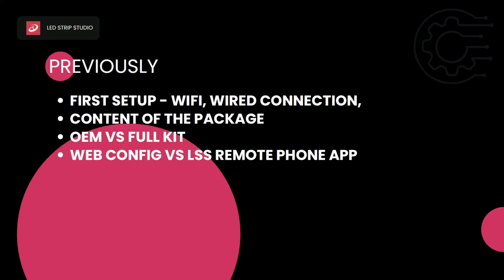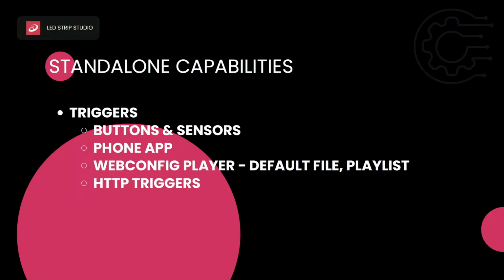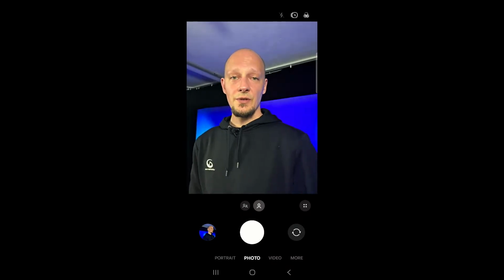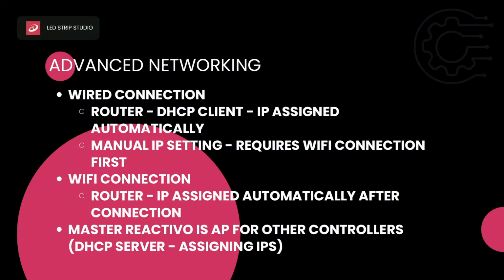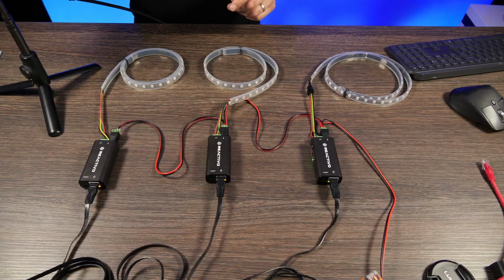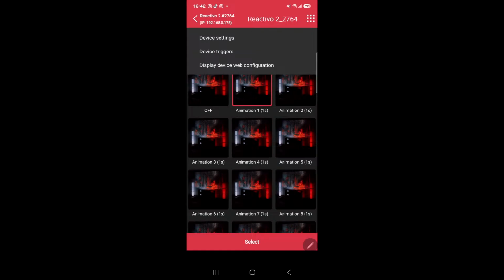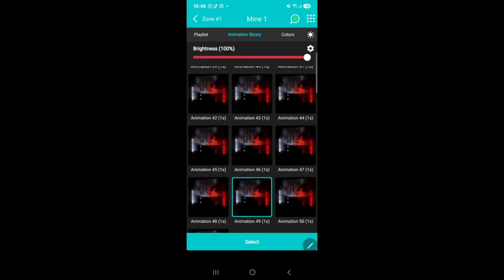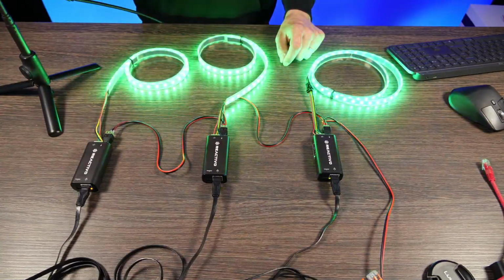REACTIVO 2 ADVANCED - ONLINE WEBINAR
Synchronization of multiple controllers, advanced networking and in depth examples of triggers. This session, we will again talk about REACTIVO2 pixel controller, yet from a different angle :)  Join us Thursday at 16:00 (CET) and prepare your questions .